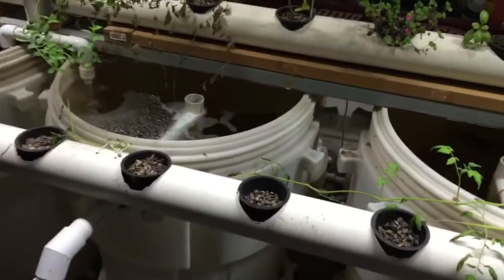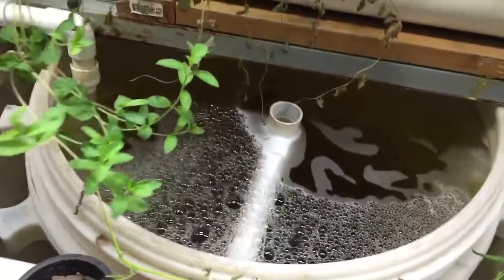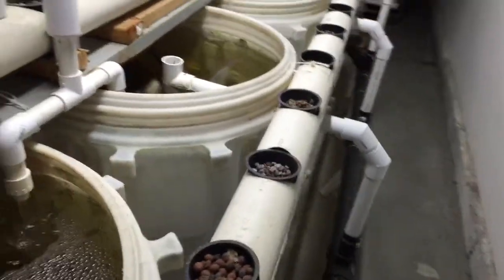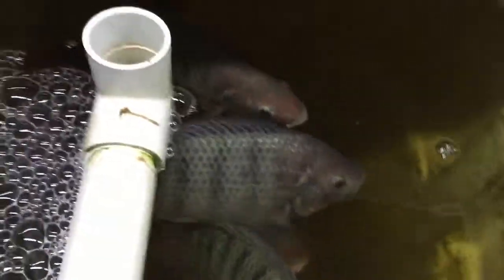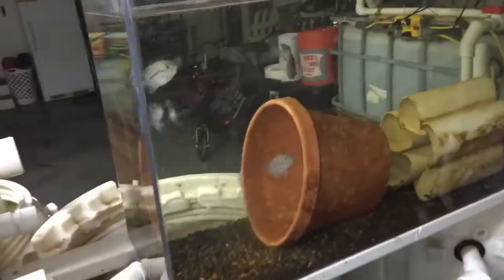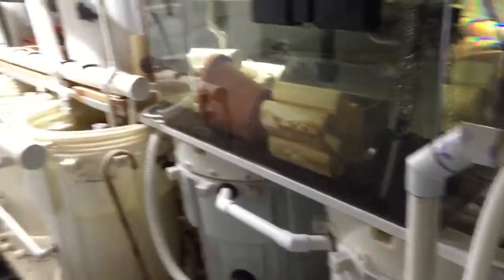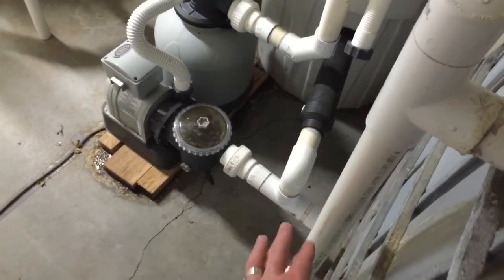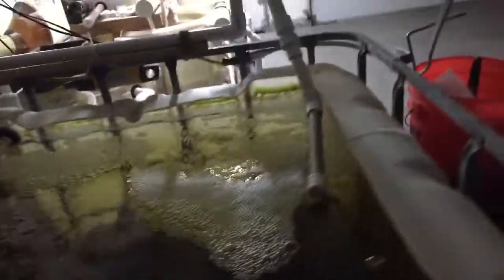(9/21/2016) A Quick and Easy Aquaponics Update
Here's a simple update on my garage Aquaponics system per my subs' requests.